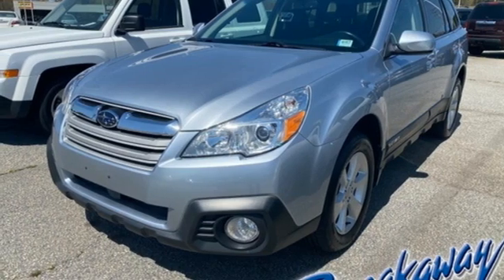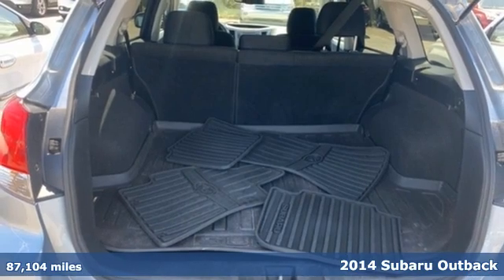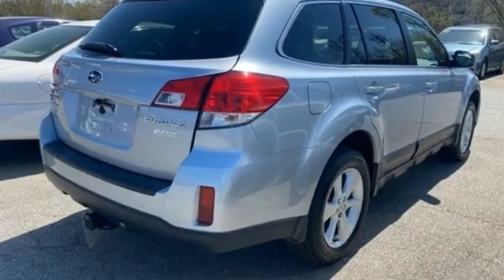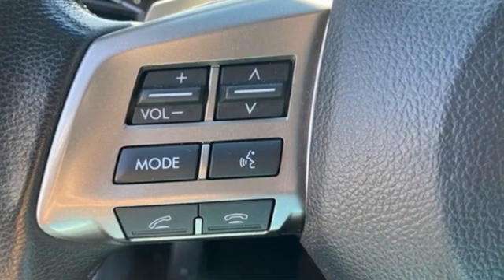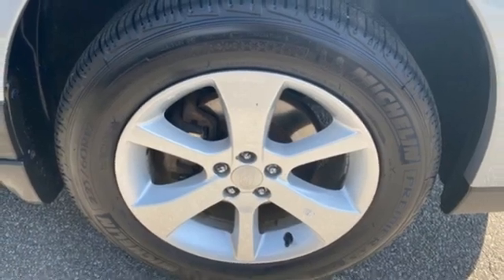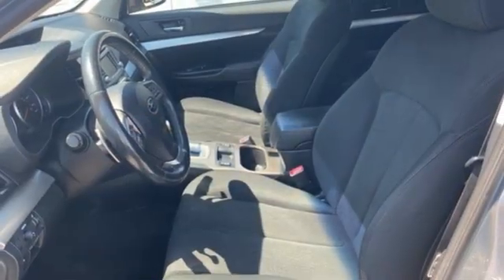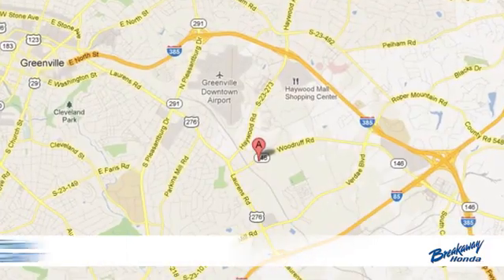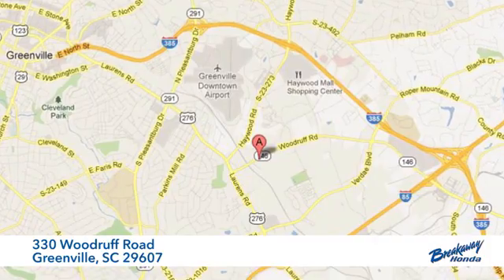Used 2014 Subaru Outback Greenville SC Easley, SC B212078A - SOLD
Year: 2014
Make: Subaru
Model: Outback
Trim: 2.5i
Engine: 2.5L 4-Cylinder DOHC 16V
Transmission: 6-Speed
Color: Silver
Interior: Black
Mileage: 87104
Stock #: B212078A
VIN: 4S4BRBCC8E3257554
***Breakaway Honda*** Come on out to Breakaway Honda to see this vehicle in person! Clean CARFAX. CARFAX One-Owner. BLUETOOTH, Rear Vision Camera.brbrbrAwards:br * 2014 IIHS Top Safety Pick, Top Safety Pick+ * 2014 KBB.com 10 Best Used SUVs Under $15,000 * 2014 KBB.com 10 Best All-Wheel Drive Cars & SUVs Under $25,000 * 2014 KBB.com 10 Best Used Family Cars Under $15,000

Address:
330 Woodruff Road